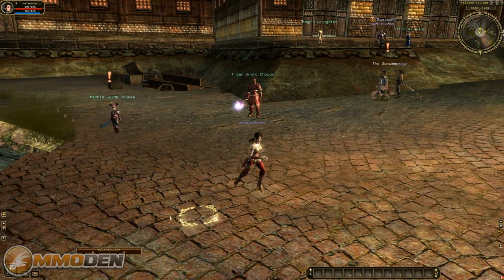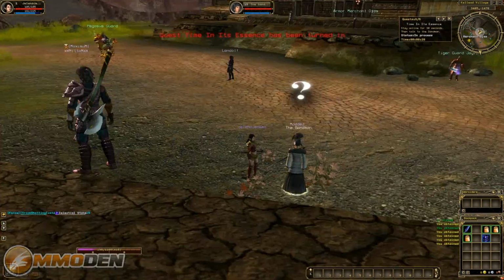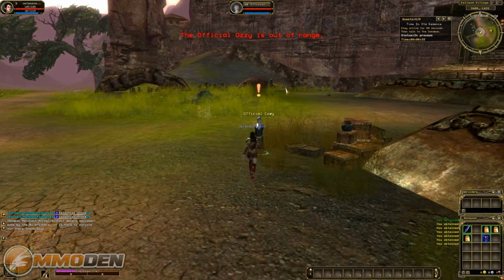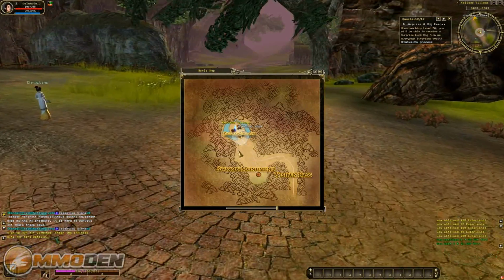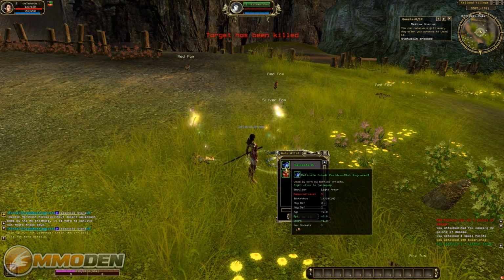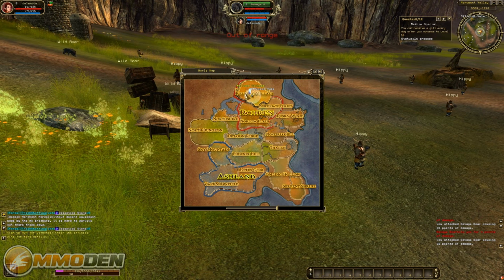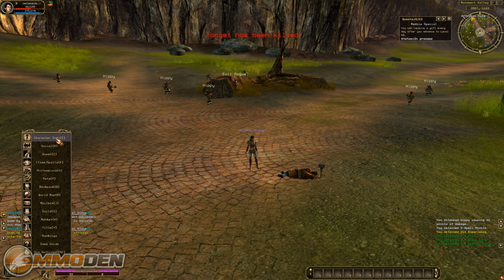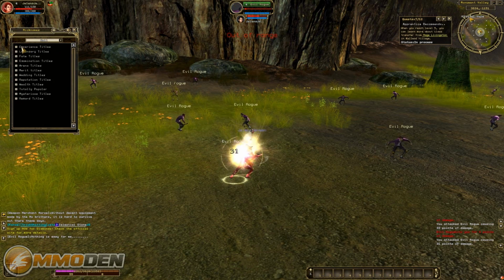Tales of Fantasy Gameplay Review - Inside the Den HD Feature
Tales of Fantasy Gameplay Review from MMODen.com. Tales of Fantasy is a free MMORPG. See more Tales of Fantasy gameplay videos, screenshots, news, and more at MMODen. MMODen has over 150 Free MMOs and Free MMORPGs for you to learn about.

To learn more about Tales of Fantasy or keep updated as news is released go to: